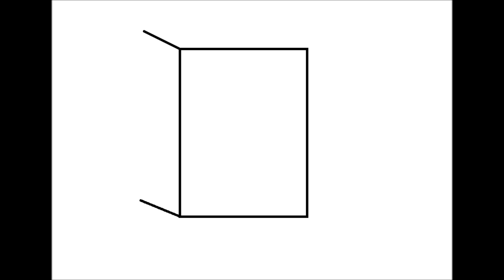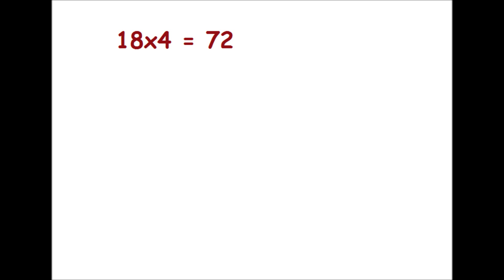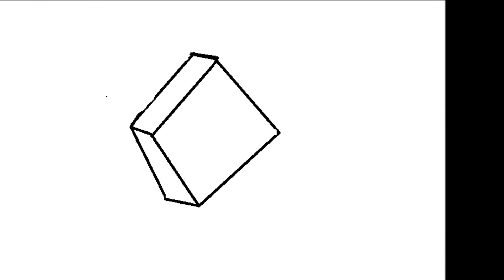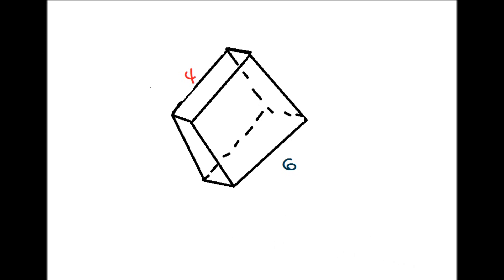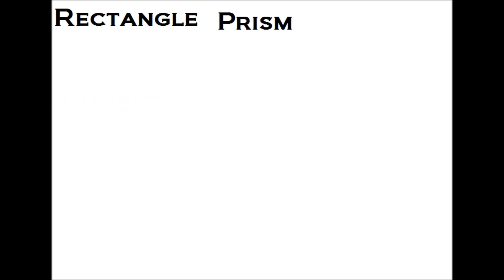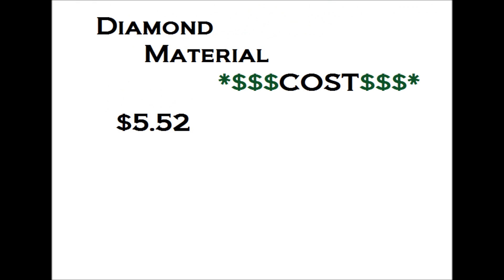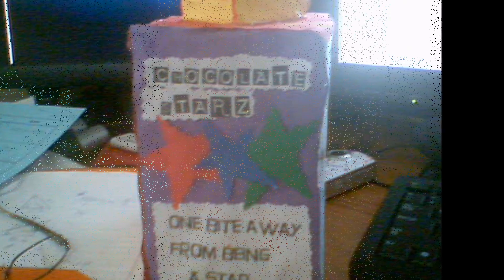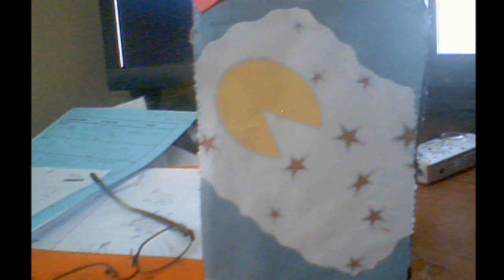Surface Area and Volume Project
I demonstrate my project for math. It's terrible because I didn't write down some calculations so I forgot how I did it. :(